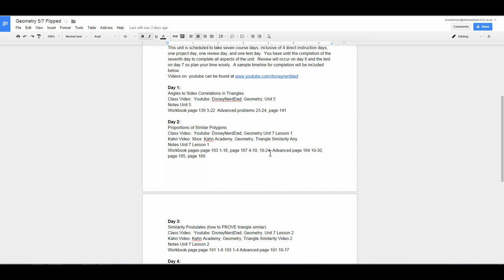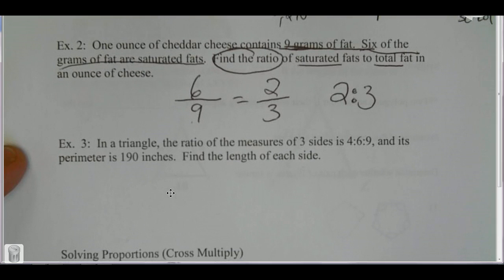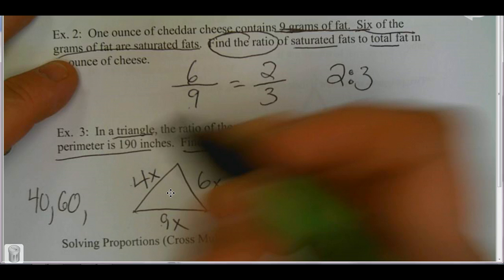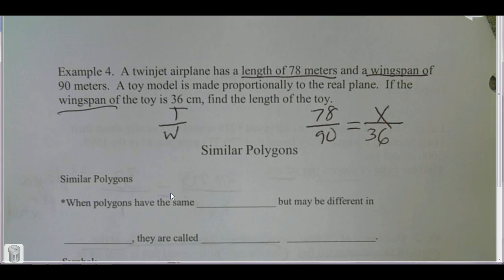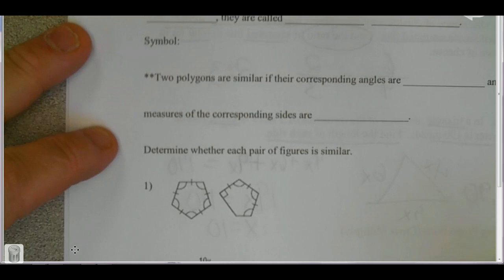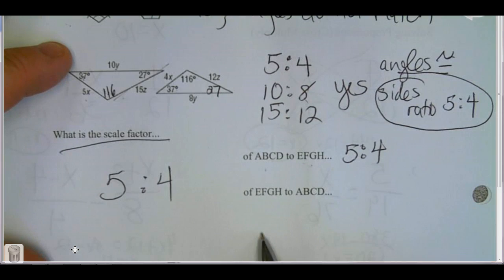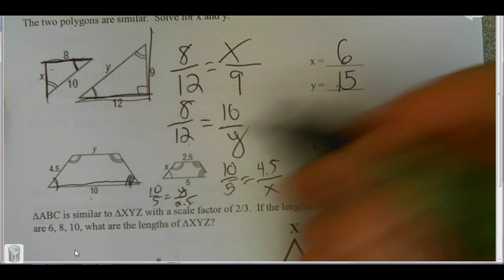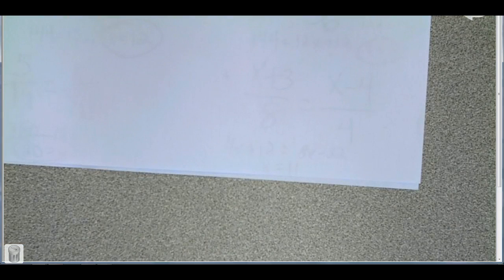Geometry Unit 7 Lesson 1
Proportions of Similar Polygons
Class Video:  Youtube: DisneyNerdDad, Geometry Unit 7 Lesson 1
Kahn Video: Xbox: Kahn Academy, Geometry, Triangle Similarity Any Notes Unit 7 Lesson 1
Workbook pages page 183 1-18, page 187 4-10, 19-24  Advanced page 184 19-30, page 185, page 189